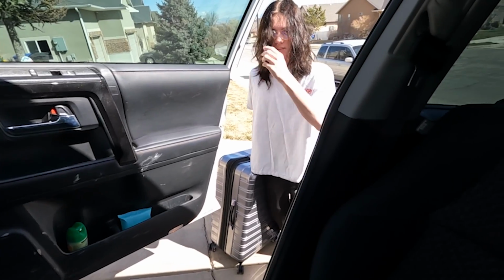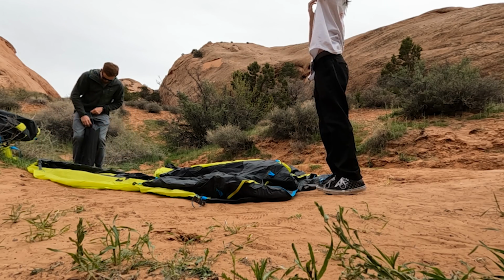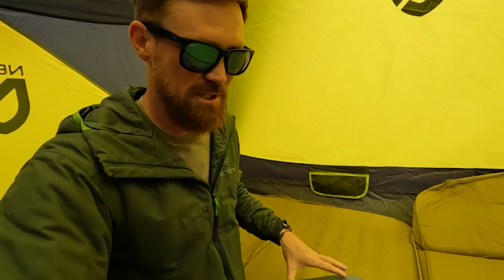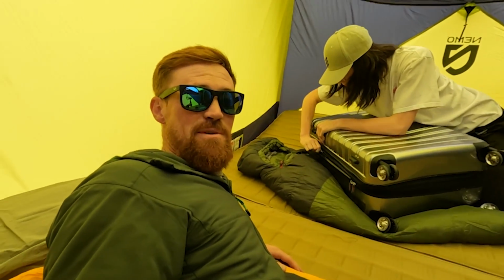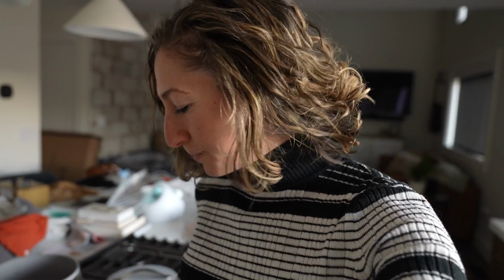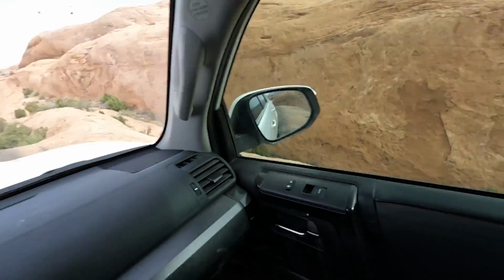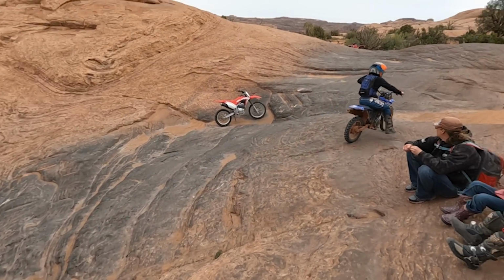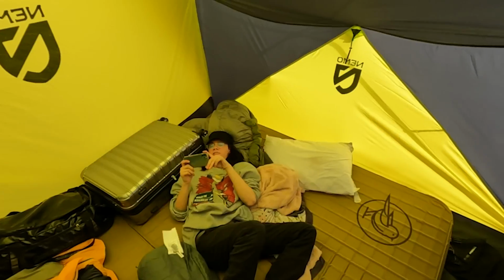TRENT IS LEAVING US...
Its been a long time coming and I don't think any of us were ready for this, but Trent is leaving us...

Our Mailing Address:
Trent & Allie
6300 N Sagewood Dr

~~~ Camera Gear ~~~

~~~ Solar & Electrical ~~~

~~~ Plumbing &  Water ~~~

~~~ Accessories & Misc. ~~~